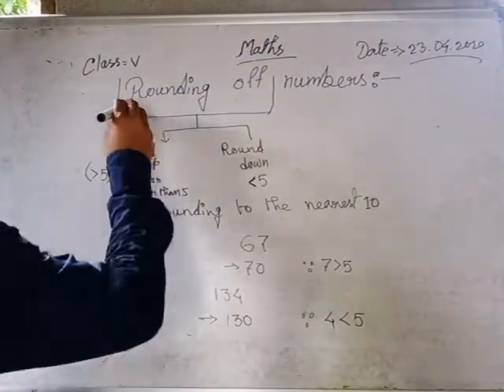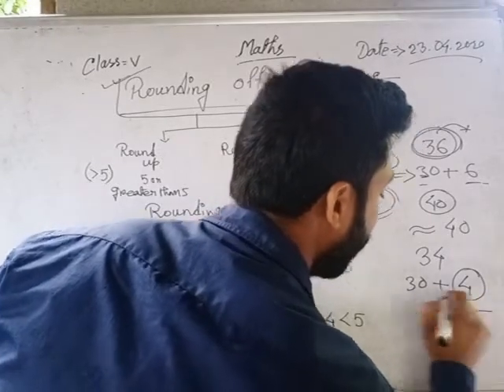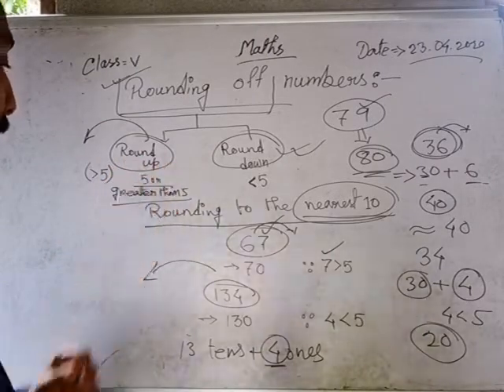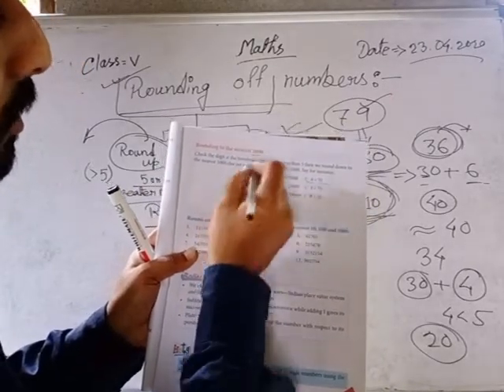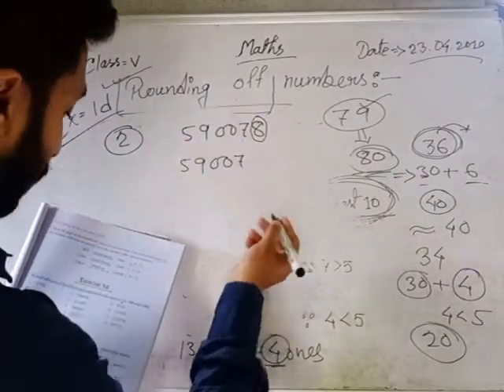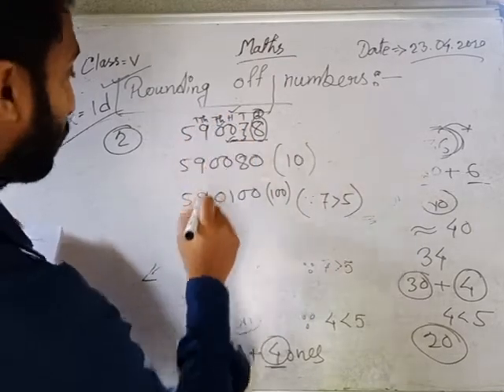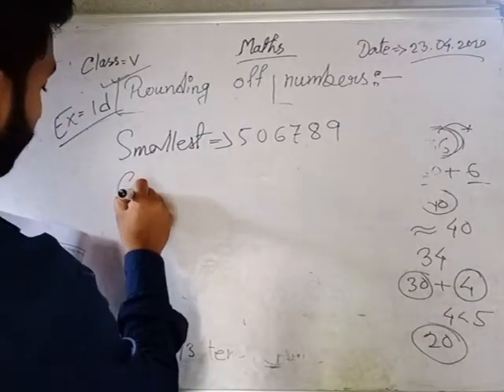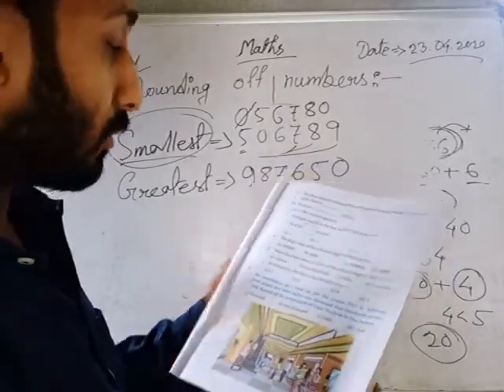NGPS Class iii and v Sub:Maths